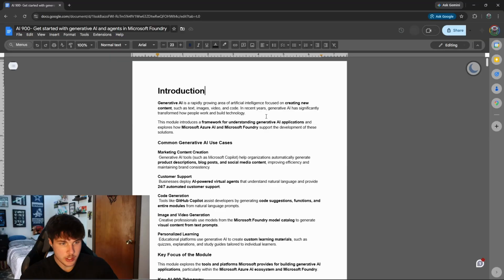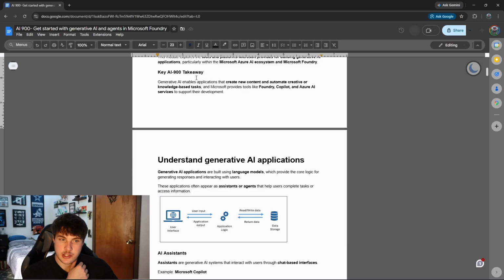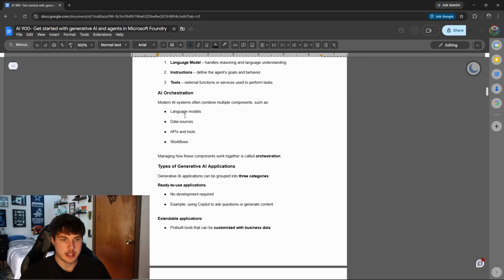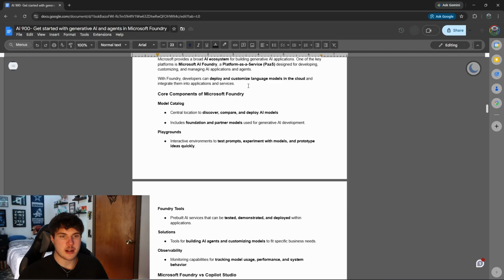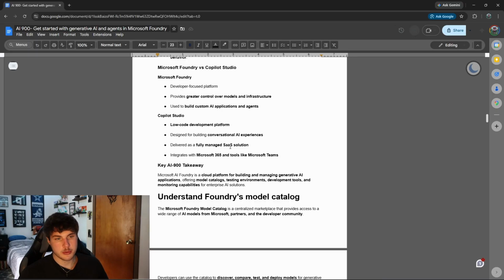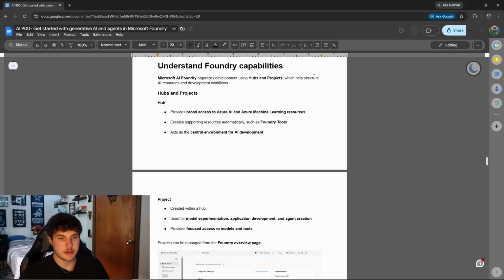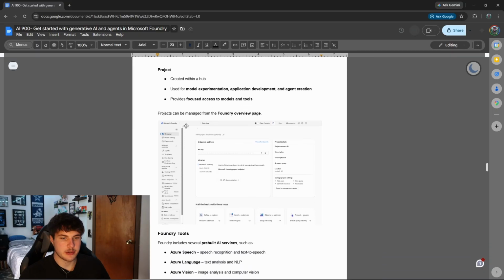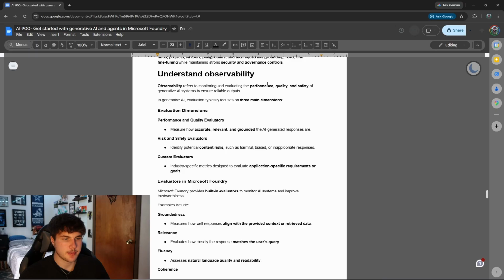AI 900 Review- Get started with generative AI and agents in Microsoft Foundry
🚀 Just completed a deep dive into Generative AI & AI Agents in Microsoft Foundry — and the possibilities are honestly exciting.

Here are a few key takeaways:

🔹 Generative AI is reshaping how we build and interact with software
From content creation to automation, language models are becoming the “brain” behind modern applications.

🔹 It’s all powered by Large Language Models (LLMs)
These models understand context, generate human-like responses, and enable everything from chatbots to code generation.

🔹 Prompts matter more than you think
Clear instructions, context, and structure can dramatically improve AI outputs — prompt engineering is a real skill.

🔹 AI Agents take things to the next level
They don’t just respond — they:

* Understand goals
* Use tools
* Take actions

Think: digital assistants that can actually *get work done*.

🔹 Microsoft Foundry brings it all together
A unified platform to:

* Explore models
* Build and test AI apps
* Deploy and monitor solutions
* Customize with techniques like RAG and fine-tuning

💡 Biggest insight:
We’re moving from “AI that answers” → to “AI that acts”.

Excited to keep building in this space and explore real-world use cases.